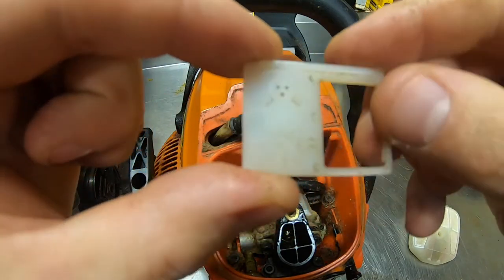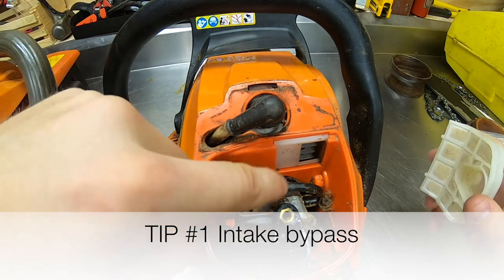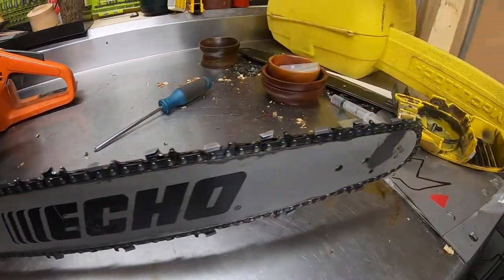Fall/Winter Chainsaw Tips That Will Help Save Your Saw! EP 88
HI Join me as I go over 3 chainsaw cold weather tips now that the cold weather is getting closer these tricks will help save aggravation and prolong the life of your chainsaw during cold weather operation! Thanks!